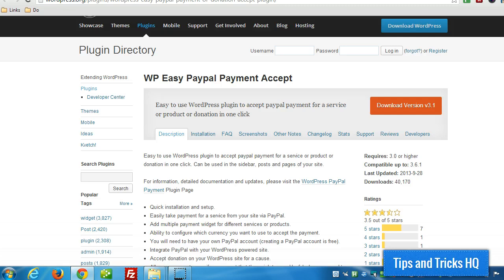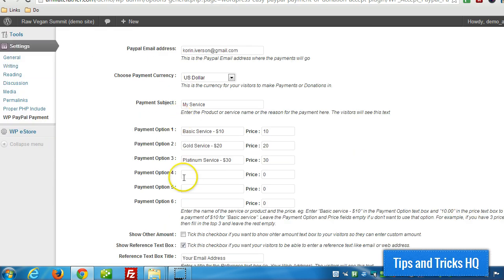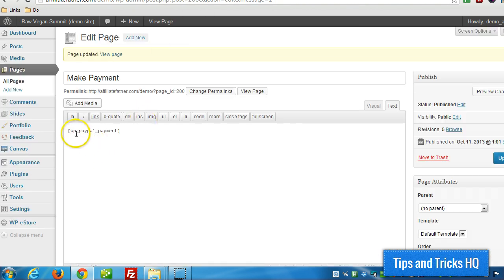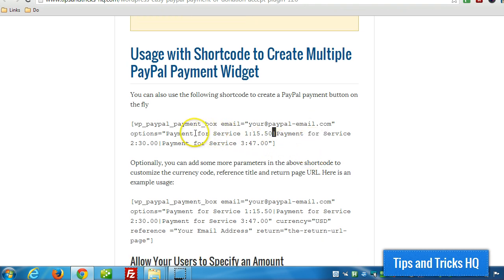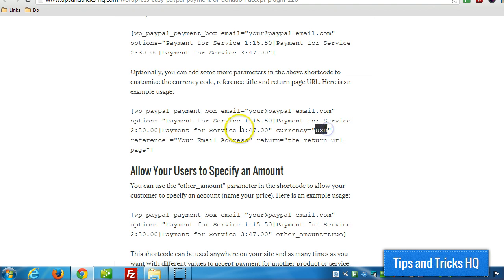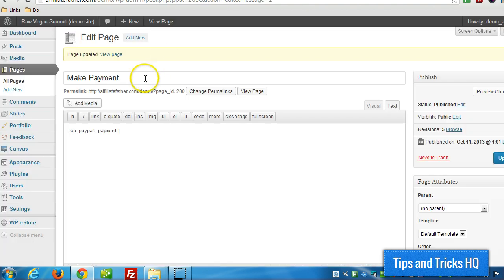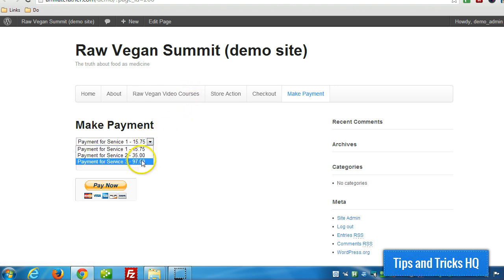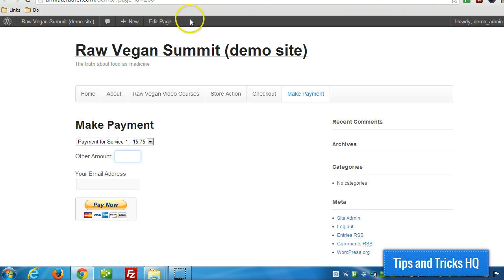WordPress Paypal Payment Accept Plugin Usage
WordPress Easy Paypal Payment Accept Plugin can be used to accept PayPal payment for a service or a product from your WordPress site: